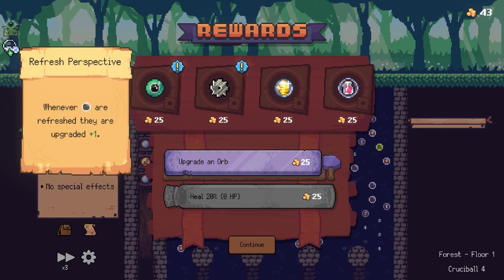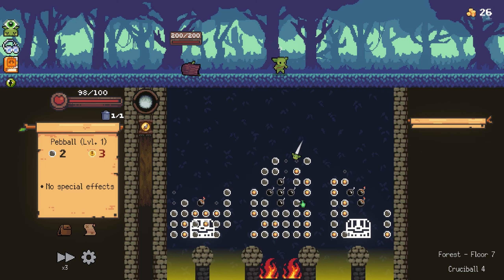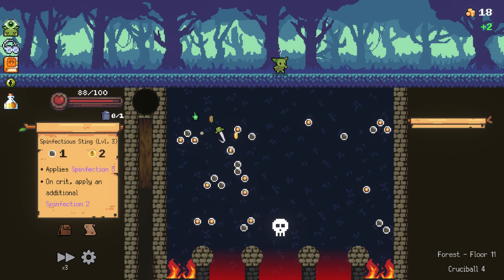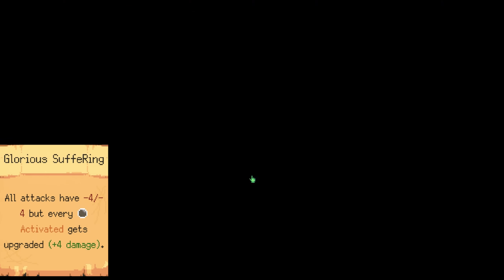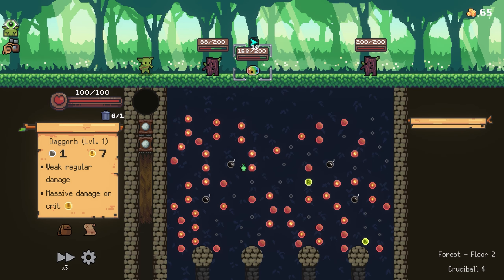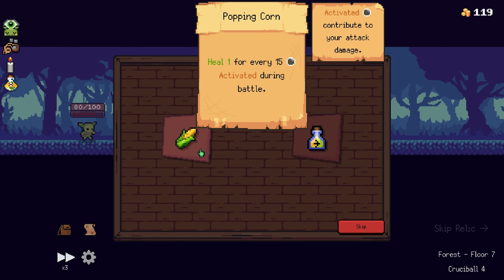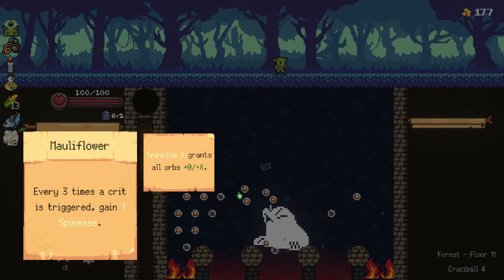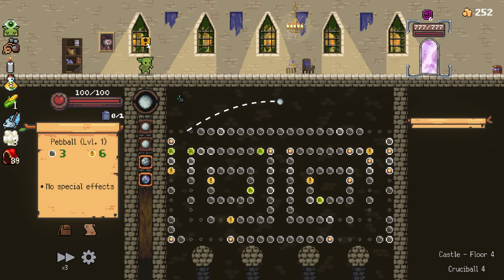The Unlikely Combo of Buffs and Debuffs | Peglin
YouTube Chapters:
0:00 - Intro
0:26  - Gameplay
29:15 - Outro